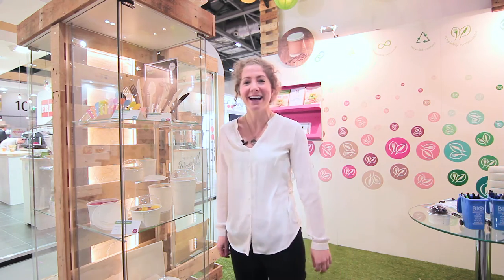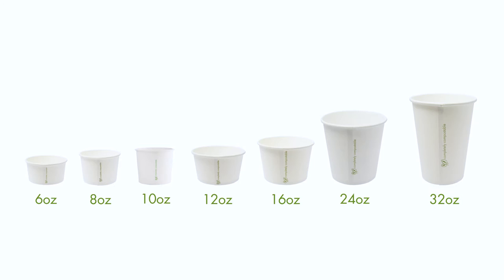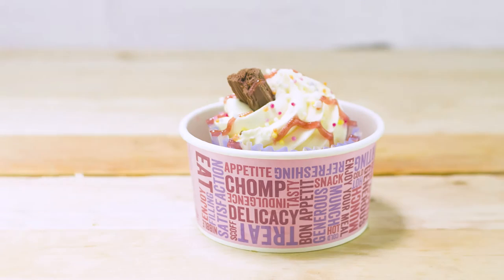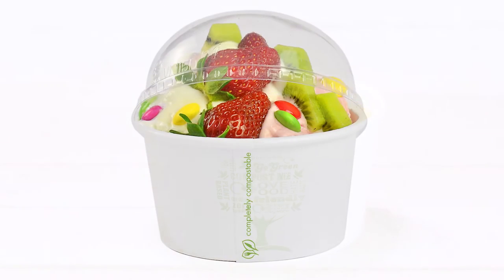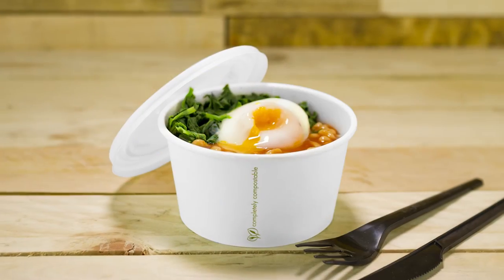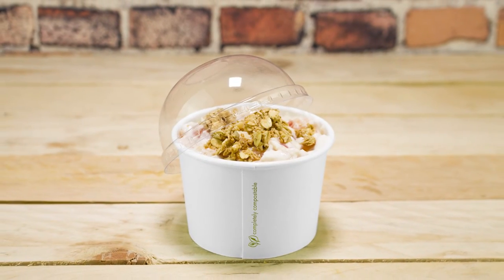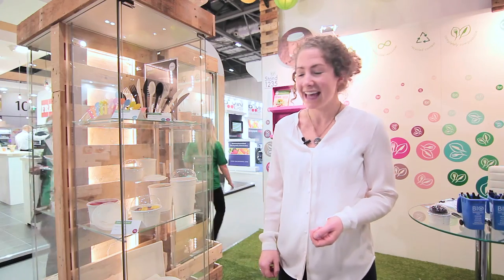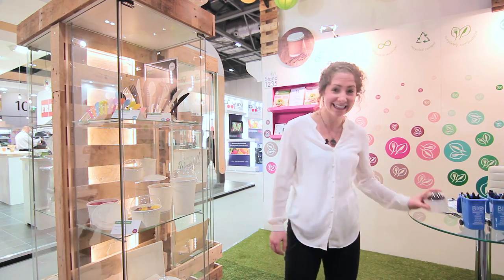Completely compostable soup containers – because green tastes better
Vegware's soup containers are made from plants, not plastic, because green tastes better. Completely compostable soup containers by Vegware are competitively priced, available in 6oz - 32oz sizes, and have great heat resistance.

Lids are sold separately – choose flat lids for soup, or clear domed lids for a pile of tasty toppings on your frozen yoghurt!

Made from sturdy sustainably-sourced board, our soup containers are lined with low-carbon plant-based PLA. They are crisp and white, with 'completely compostable' printed by the seam.

Vegware goes beyond packaging – contact us about our range of services like custom printing to raise your profile, eco audits to help you understand your environmental impact, and the Food Waste Network to help you divert waste from expensive landfill.

Vegware is a manufacturer and visionary brand, and the only completely compostable packaging company operating globally.

Our award winning catering disposables are low carbon, made from renewable or recycled materials, and all can be recycled along with food waste.

Manufacturing the world's best eco products since 2006.